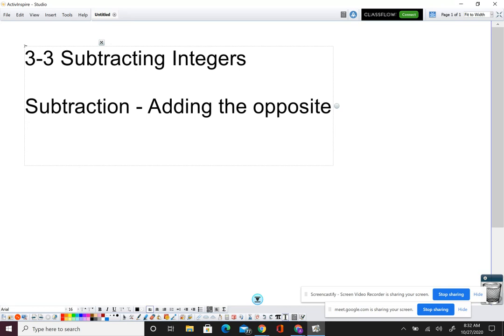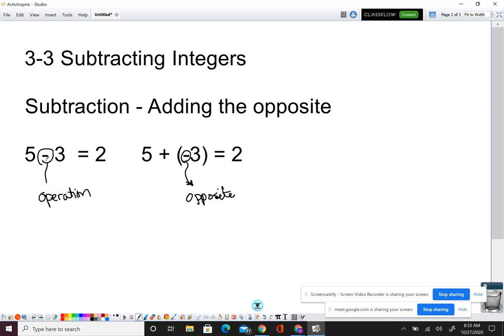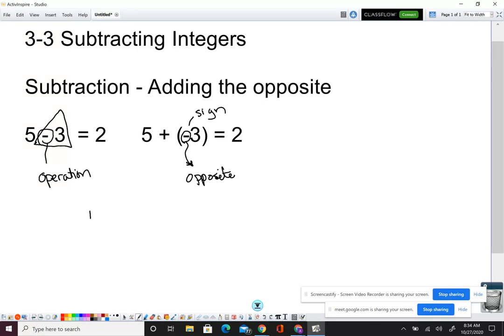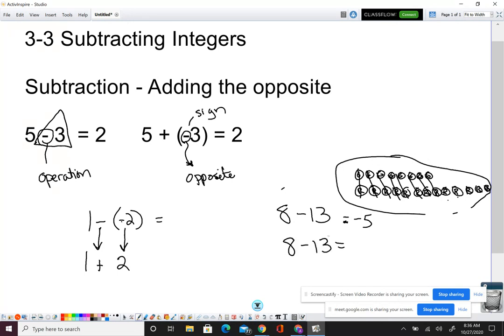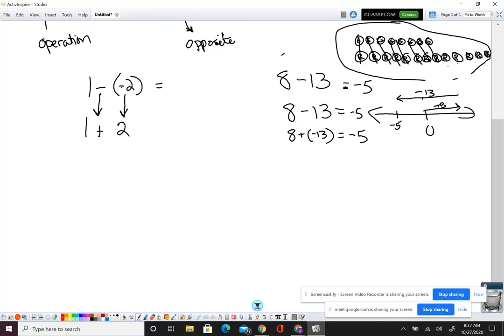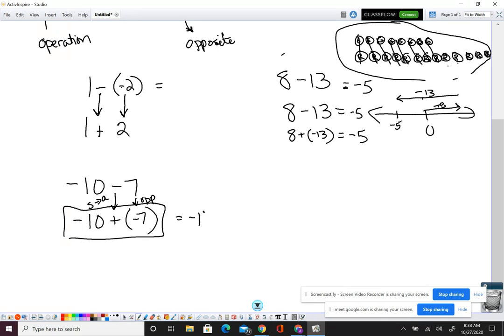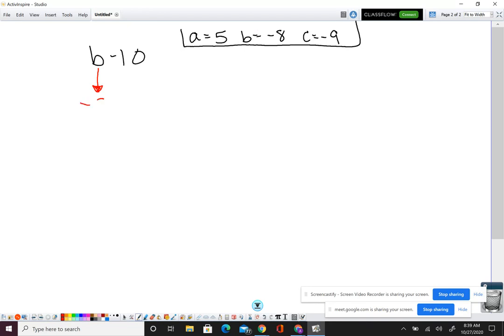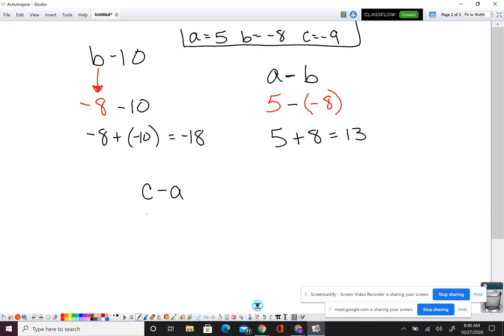Math 7 3-3